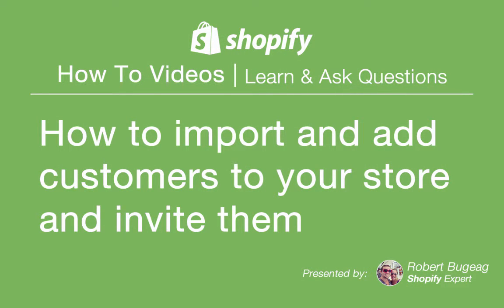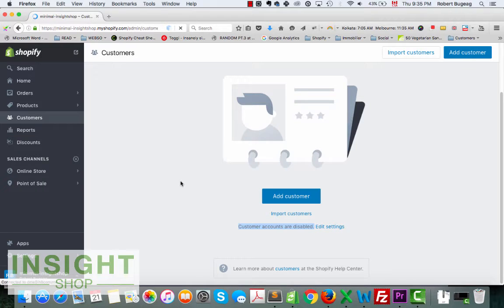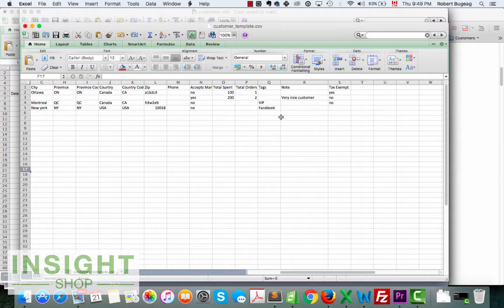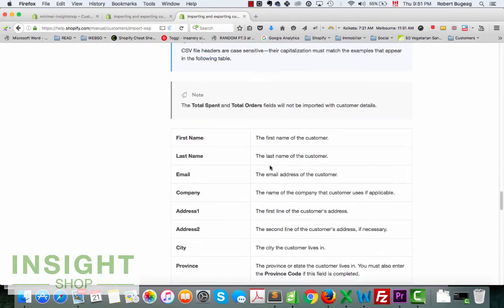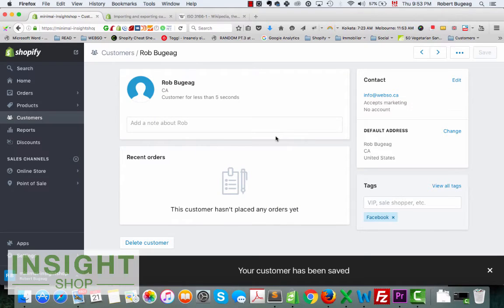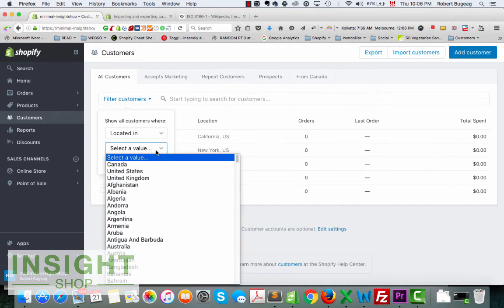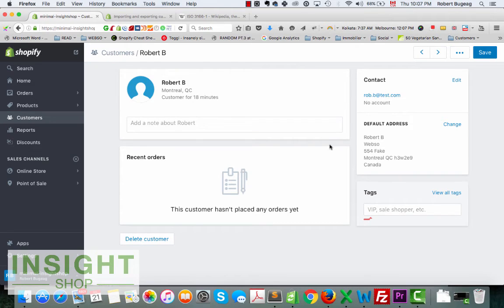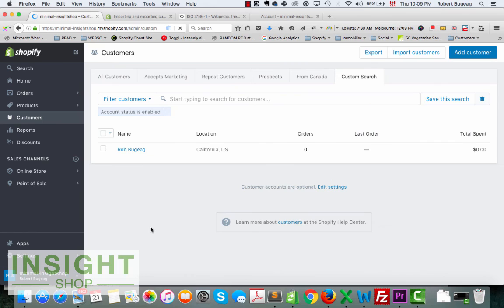How to import and add customers to your shopify store and invite them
In short, Rectify lets your customers edit product options directly in the cart page without the need to delete the product and add it again with the correct options. Which provides a better user experience and removes frustration that your customers may encounter on the cart page which may result in abandoned cart.

** WANT TO LEARN CSS FOR SHOPIFY ? ** Take a look here for my FREE class

In this week video, I will show you two methods you can use to add customers to your store: manually add customer (one by one) or import customers. Also I will show you how to invite them to your store so they can create a password for their account.